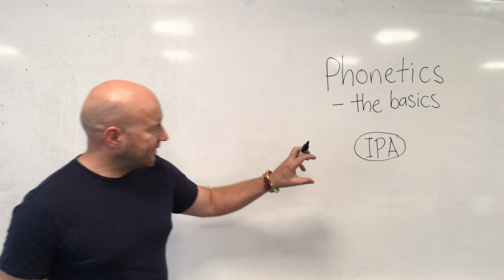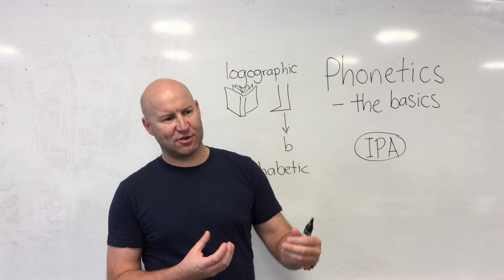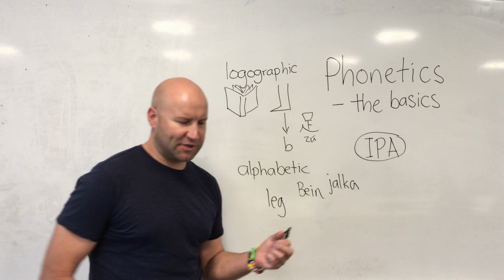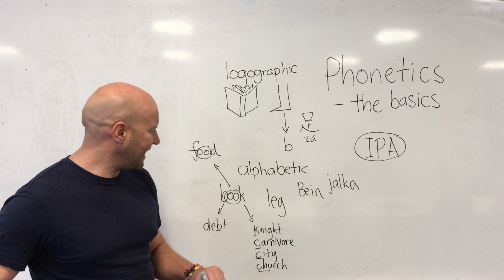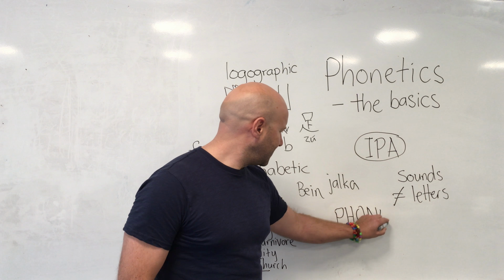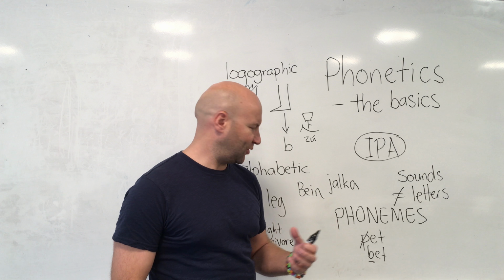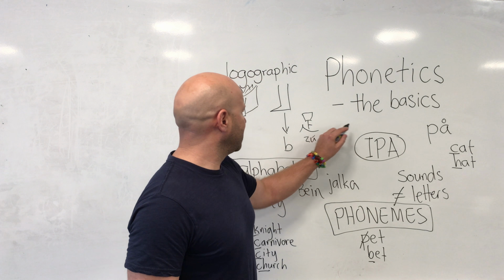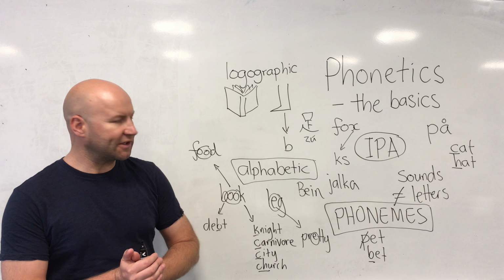Phonetics basics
A quick intro to phonemes